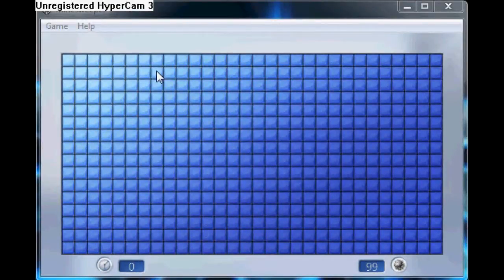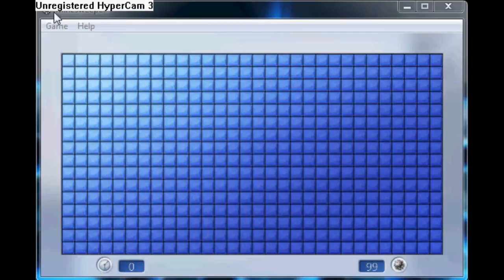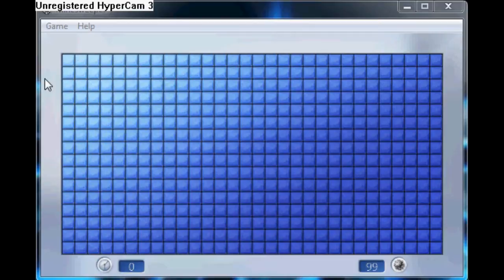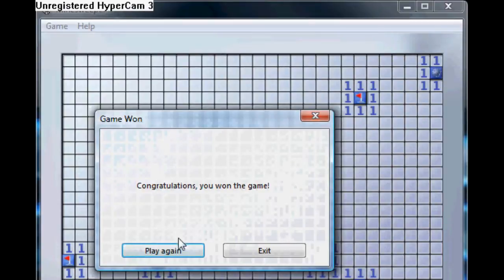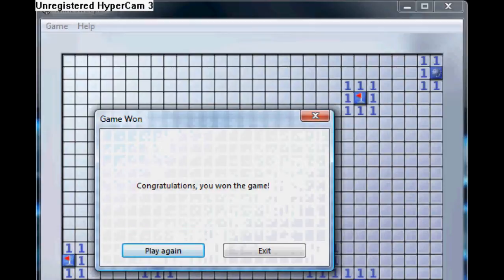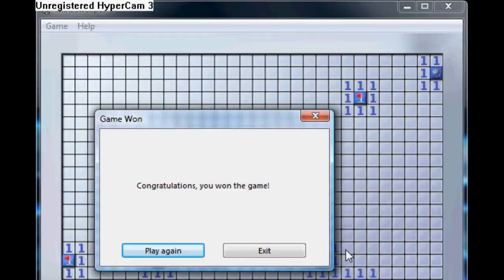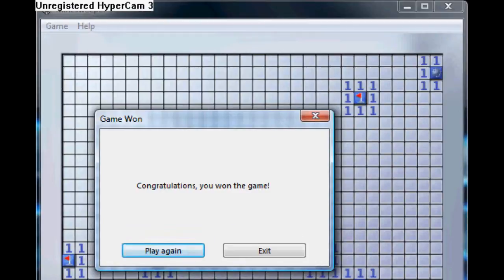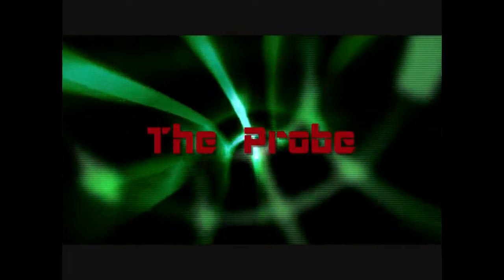Lets play: Minesweeper #4 LAST EVER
zomg i 'own' :/  thanks guys for watching, if you want a new series you have less life than me.